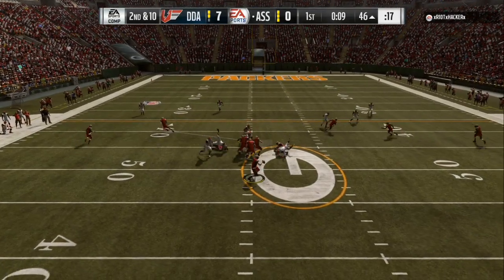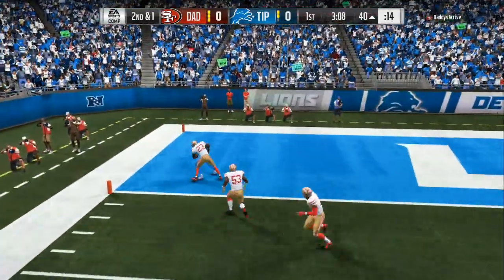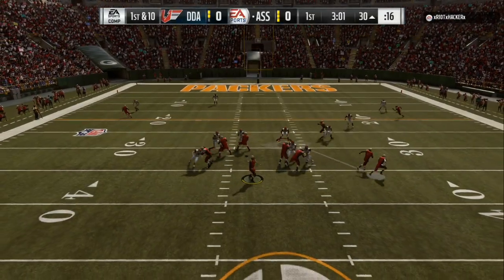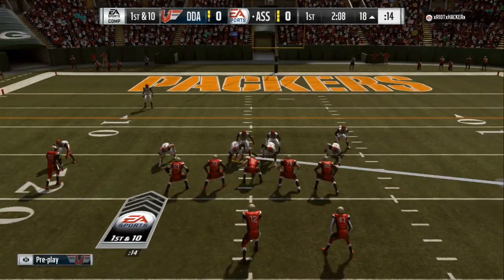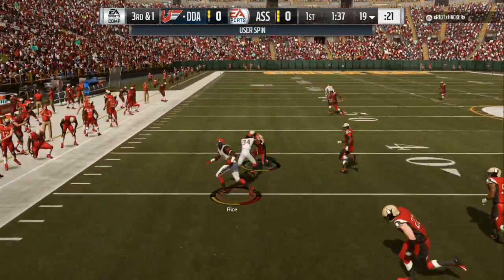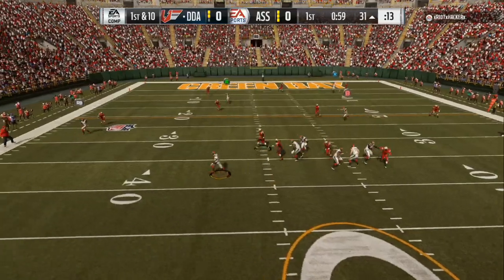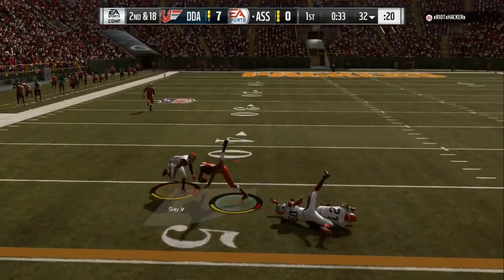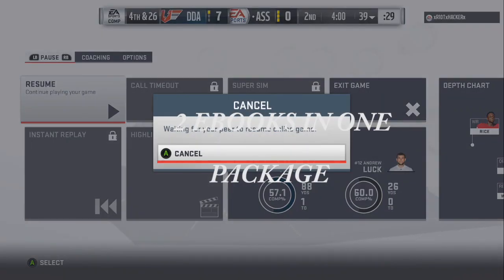GLITCHY POST PATCH BLITZES -MADDEN 19 TIPS+TRICKS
MADDEN 19 PRO TIPS
PLAY LIKE THE PROS
FAST BLITZES
EASY SACKS
EASY WI NS
USER LIKE THE PROS
READ DEFENSE
STOP THE RUN
STOP THE PASS

MADDEN 19 TIPS-UNSTOPPABLE POST PATCH DEFENSE-GET PRESSURE AND WIN GAMES